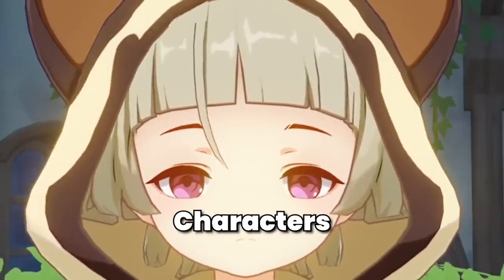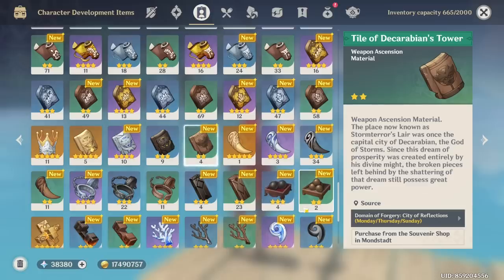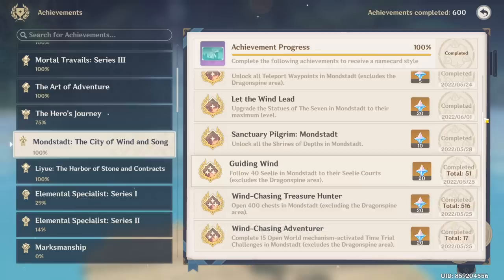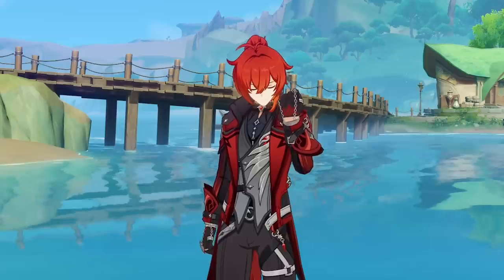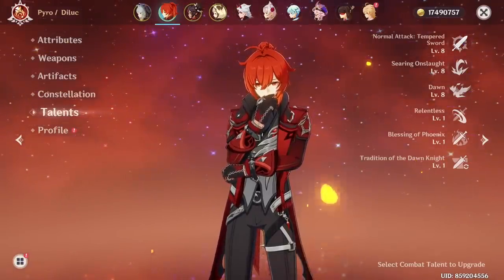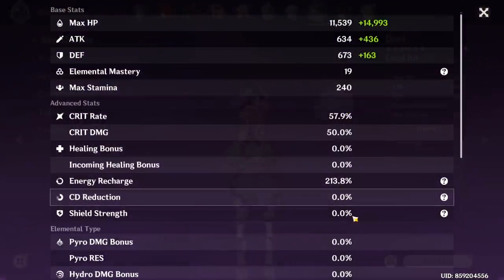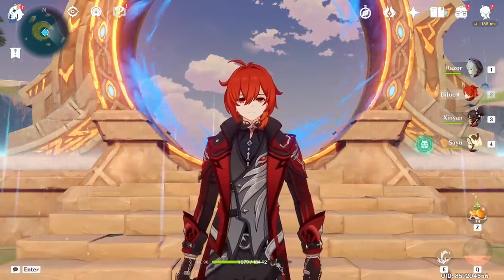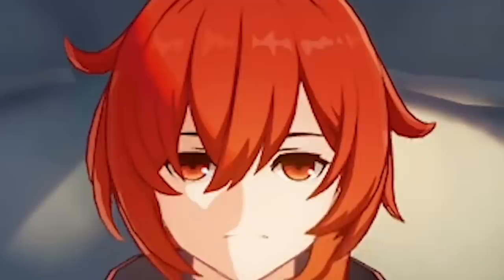Completing Genshin Impact With Only Claymores (Genshin Impact Claymores Only)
Account Showcase for my Only Claymores Account

Editor: Me

=-= Timestamps =-=
0:00 intro
0:39 how many characters do i have
1:23 weapons showcase
1:55 artifacts
2:02 character development item
2:10 i forgor 💀
3:30 character development item pt2
4:15 why those recipes not open
4:30 how many claymore billets do i have
4:49 gadgets
5:12 TcG gAmEpLaY
5:23 world quest progression items
5:37 fragile resins, primogems, wishes, etc.
6:32 quest progression
7:35 hangout events?
7:55 account info achievements
8:06 mondstat exploration
8:22 liyue exploration
8:48 inazuma 2.0 exploration
8:58 inazuma 2.1 exploration
9:06 inazuma 2.2 exploration
9:18 enkanomiya exploration
9:47 chasm exploration
10:00 sumeru 3.0 exploration
10:32 sumeru 3.1 exploration
10:42 exploration progression
11:56 statue of the 7 progression
12:40 🐺razor build 🐺
13:27 🔥 diluc build 🔥
14:32 🥁 xinyan build 🥁
15:46 🐱‍👤 sayu build 🐱‍👤
17:07 👑 beidou build 👑
18:24 🐮 itto build 🐮
19:55 🧊 chongyun build 🧊
21:14 💰 dori build 💰
22:21 🔰 noelle build 🔰
23:02 spiral abyss progression
23:38 spiral abyss itto team demo
24:20 spiral abyss razor team demo
25:00 some discussions for abyss teams
25:55 why serenitea pot is very important
26:53 wishing and primogem count
27:13 character event pity
27:27 permanent event pity
27:53 future banner wishes
28:08 paimon shop
28:28 the future of claymores only
29:00 outro